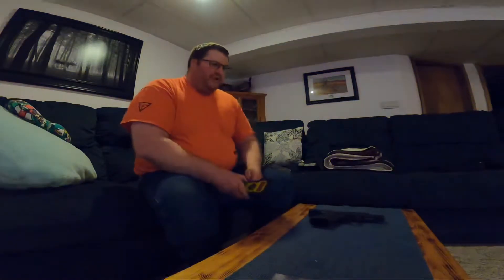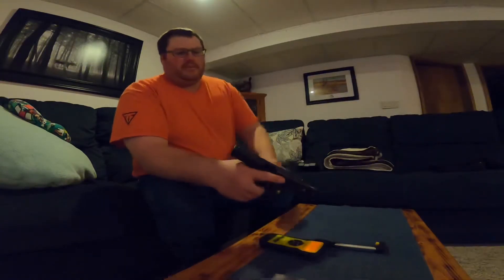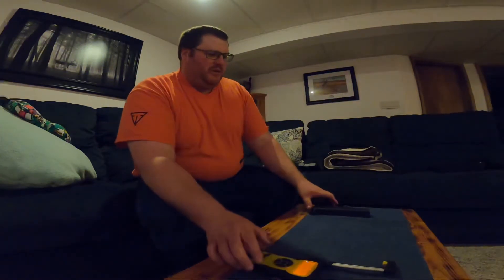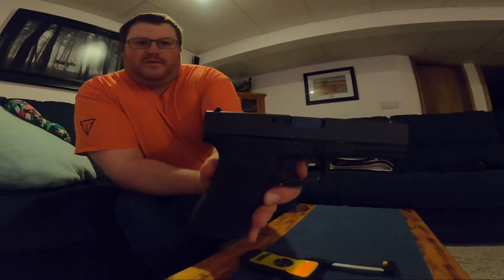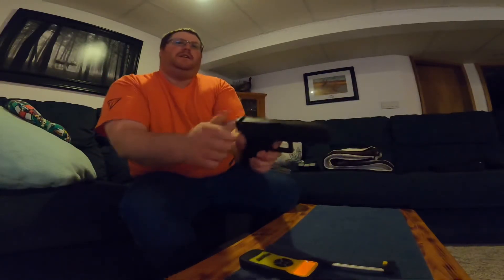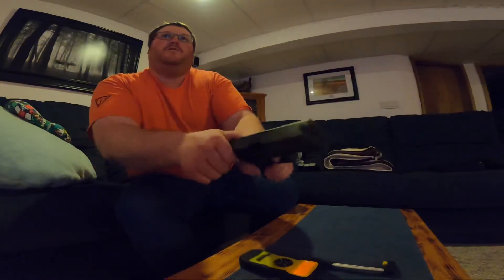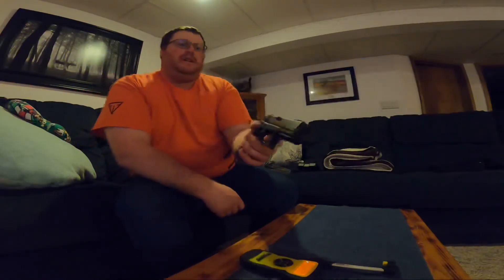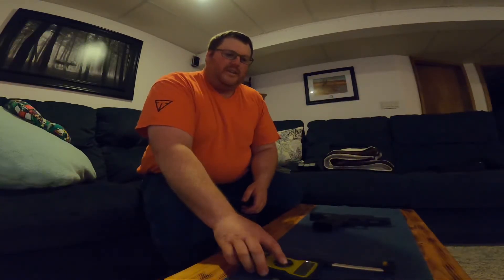Glock G20 / 10mm Auto / MCARBO Trigger Spring kit and test